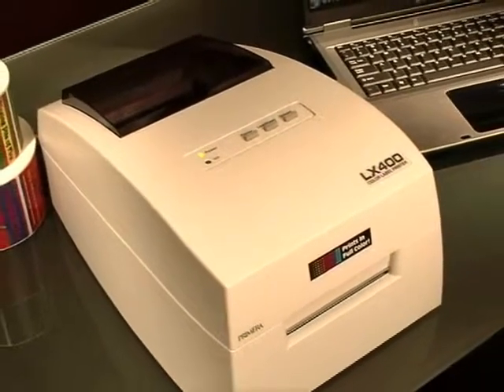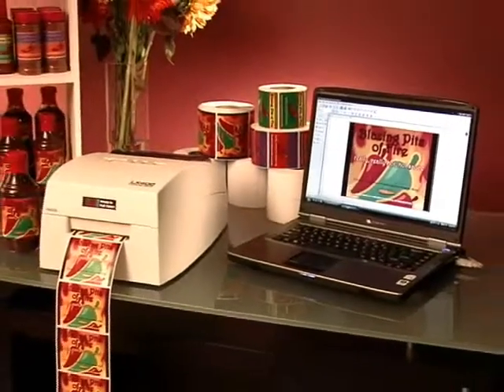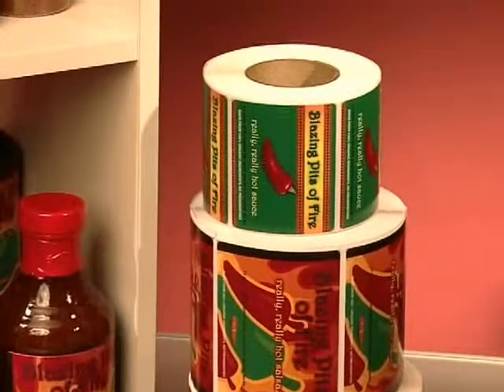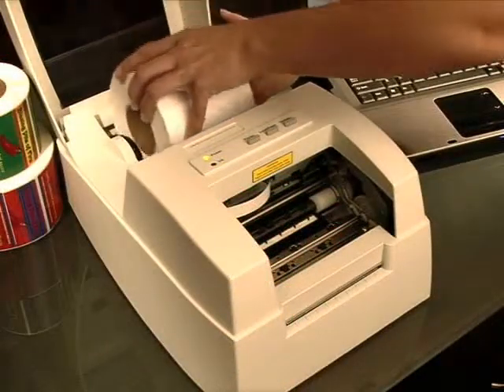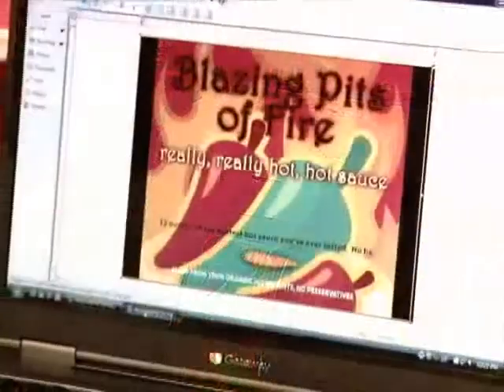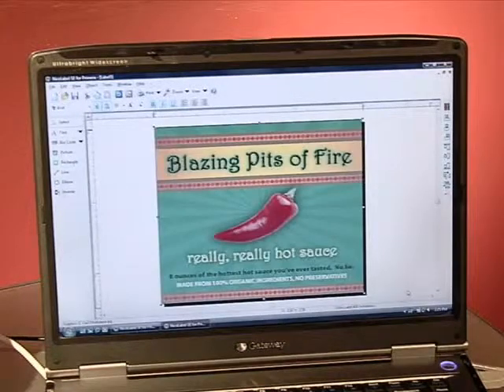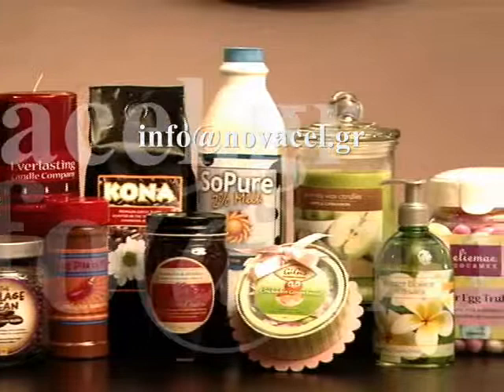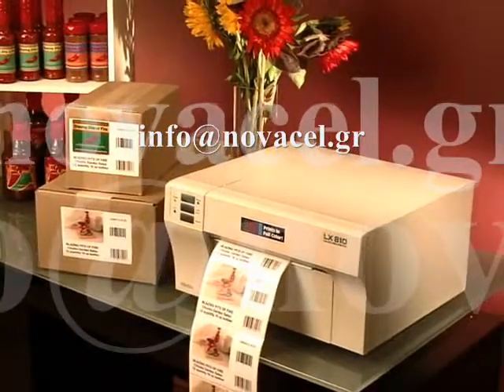LX400 NOVA label printing